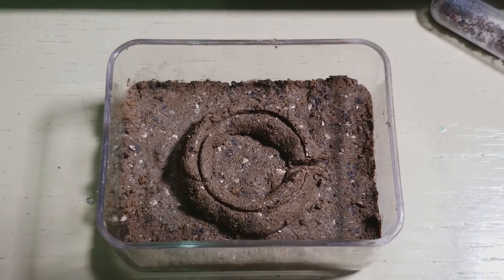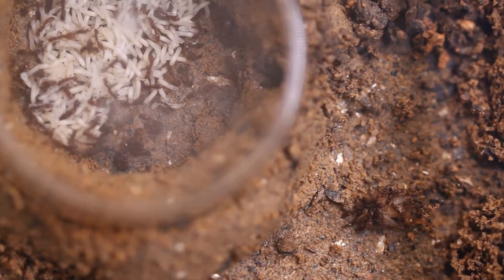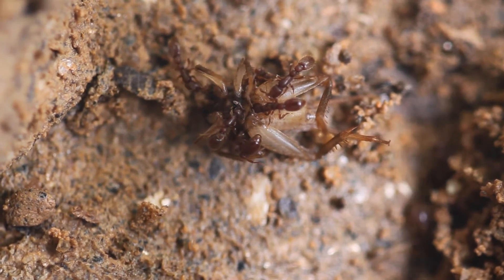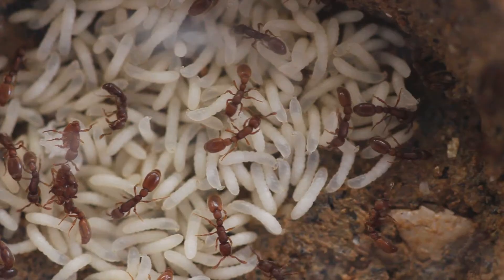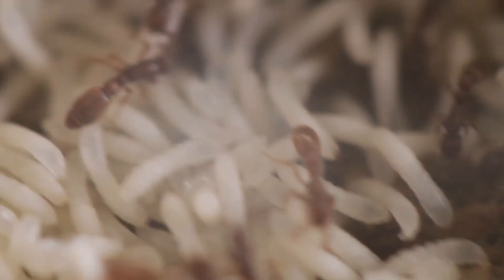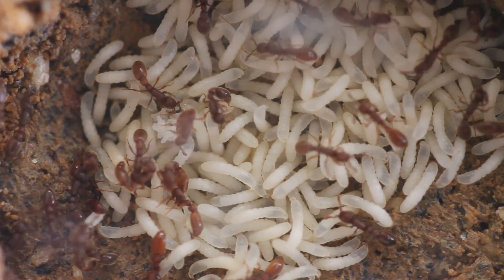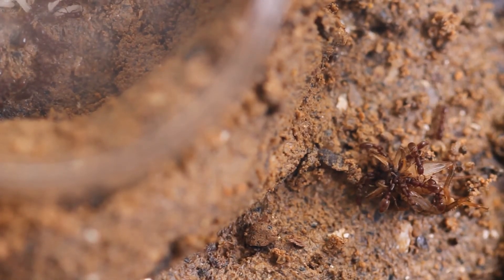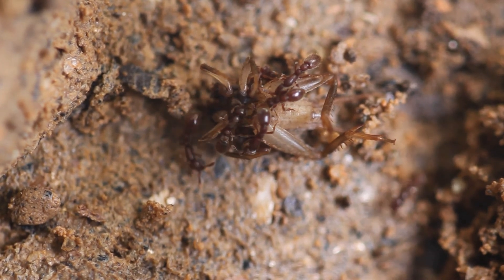Clonal Raider Ants - Ooceraea Biroi | Species Spotlight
Ooceraea Biroi previously known as Cerapachys Biroi, from the Greek keras [κέρας], meaning something made of horn material and pachys [παχυς] meaning thick. They are very small, about 2 mm long, but relatively stocky, heavily armored, with short and thick antennae, with small colonies, typically consisting of a few hundred workers. They can be found distributed India, Nepal, Taiwan, Philippines, Malaysia, Singapore, Vietnam and China. This is one of the few ant species capable of reproducing by parthenogenesis, which means that, the ants reproduce asexually, in which growth and development of embryos occur without fertilization. We know that males originate from unfertilized eggs (asexual reproduction) and this is a normal part of insect reproduction strategy, but asexual reproduction of females is extremely rare in ant species. In ants, parthenogenesis has been unambiguously demonstrated in seven species only:

Cataglyphis cursor (Cagniant, 1973);
Pristomyrmex pungens (Itow et al, 1984);
Ooceraea biroi (Tsuji and Yamauchi, 1995);
Platythyrea punctata (Heinze and Hölldobler, 1995; Schilder et al, 1999);
Messor capitatus (Grasso et al, 2000);
Mycocepurus smithii (Kellner et al, 2013);
Wasmannia auropunctata (Fournier et al, 2005).

This is the only of two species (Ooceraea biroi and Mycocepurus smithii) which reproduces exclusively (obligatorily) by parthenogenesis, while all the others mentioned on the list above reproduce by combining both sexual and asexually strategies.